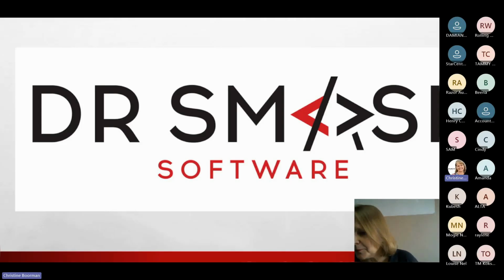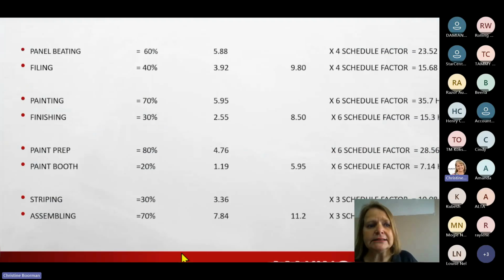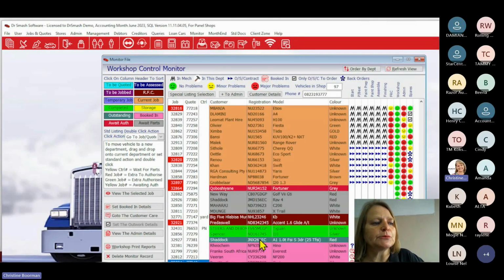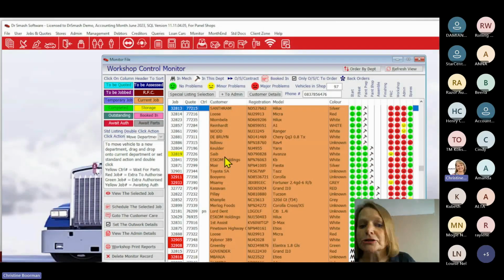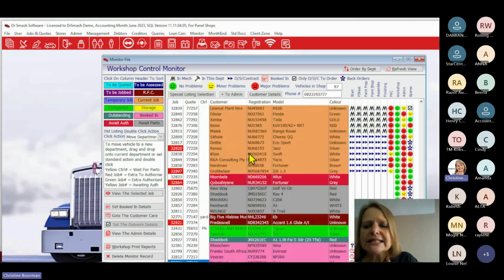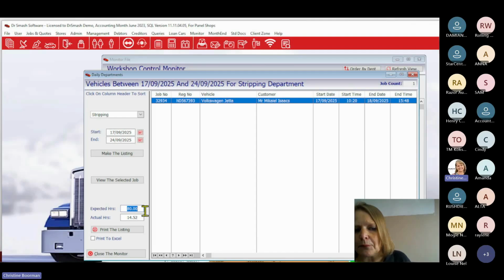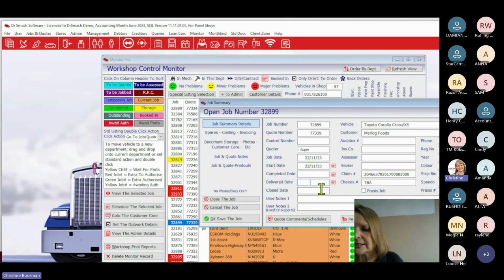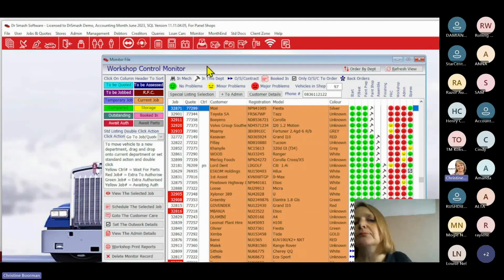Dr Smash Online Group Training Workshop Monitor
How do I use the Workshop Control Board on Dr Smash